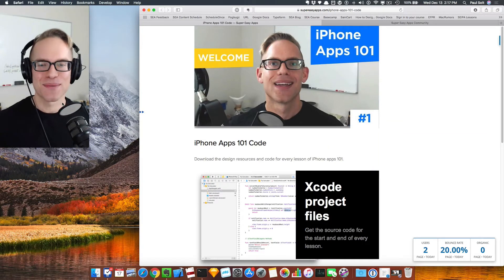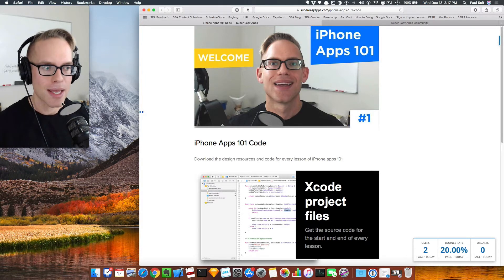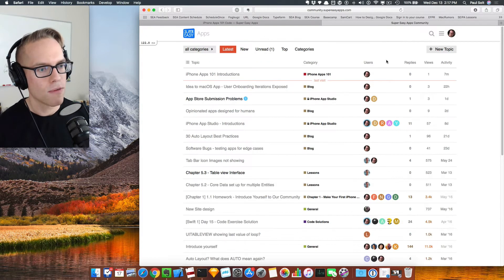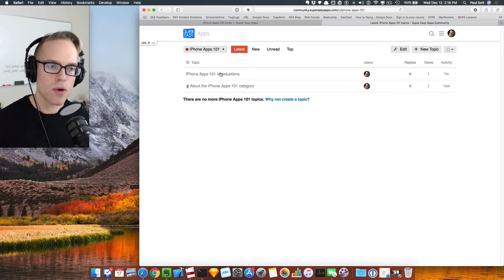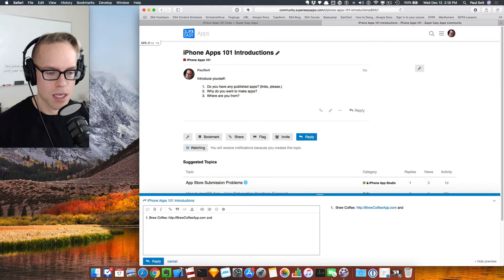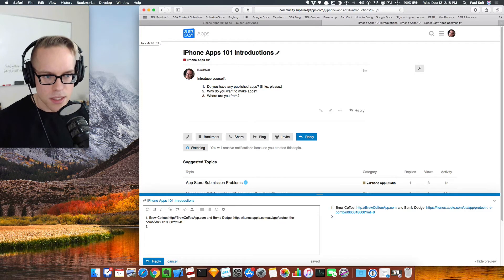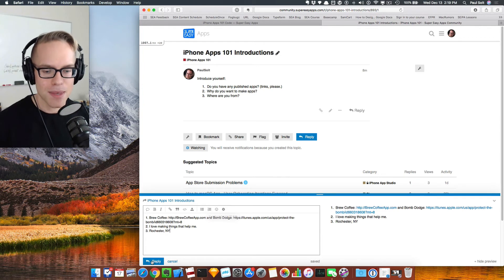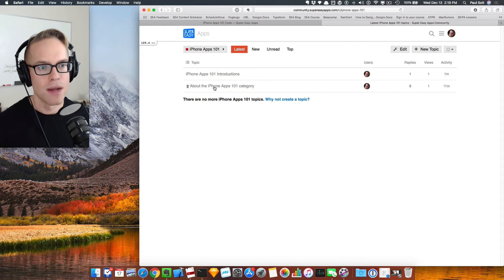iPhone Apps 101 - Source Code Download and Super Easy Apps Community (8/29)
Download all the code for the full iPhone Apps 101 course. Get before and after Xcode projects along with all the design assets for Sketch (vector and images).

You can get help from other aspiring iPhone Developers on the Super Easy Apps community site.